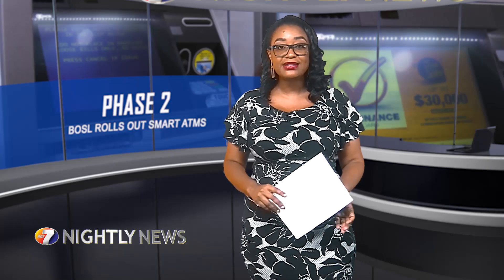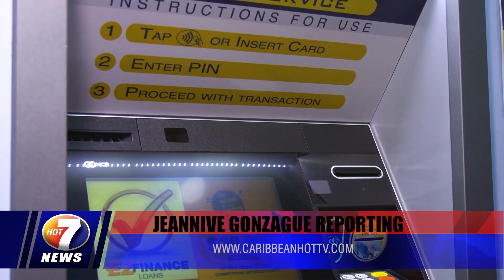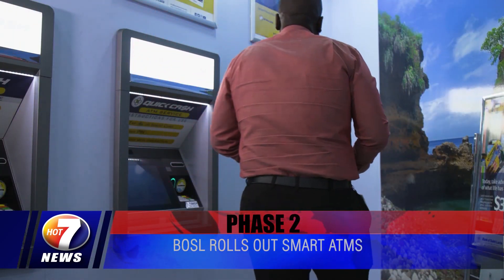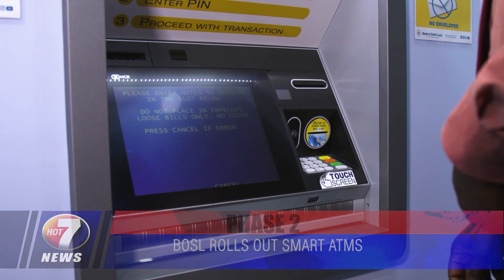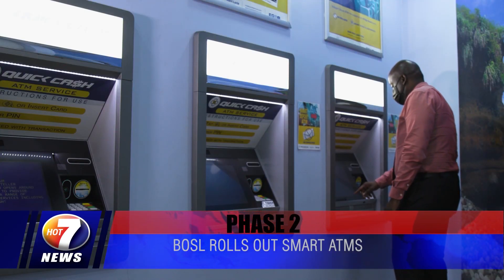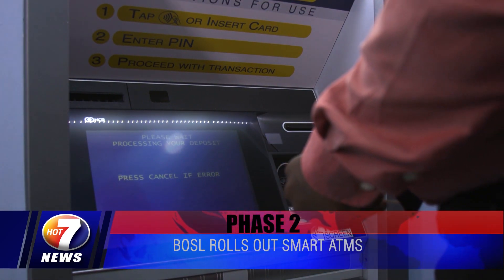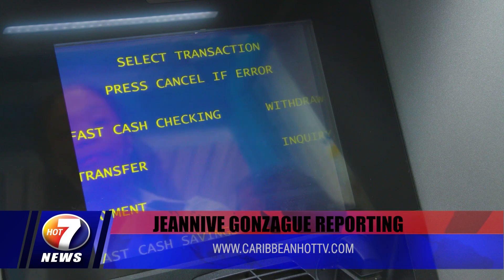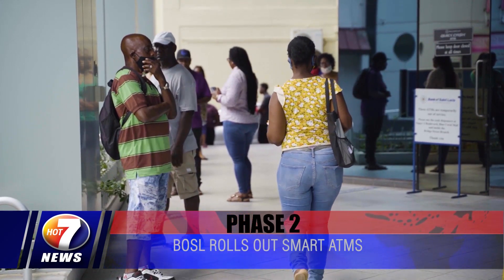NEWS AUG 10 BRK 4